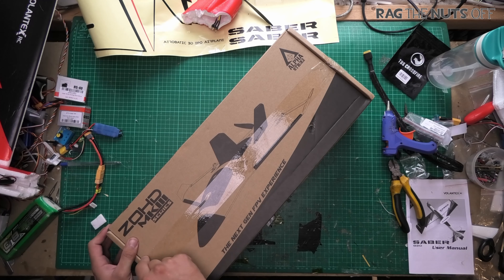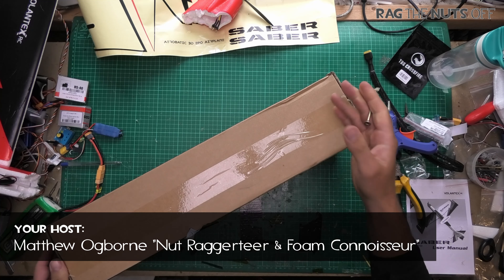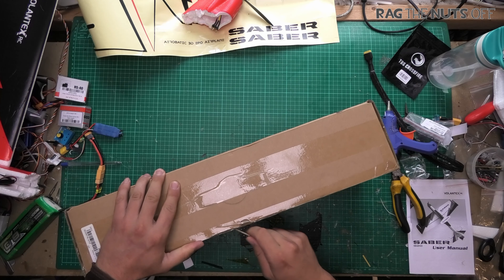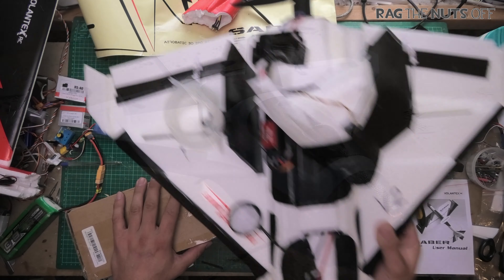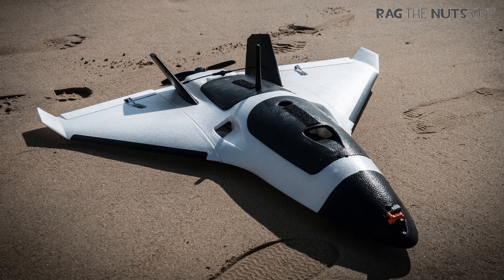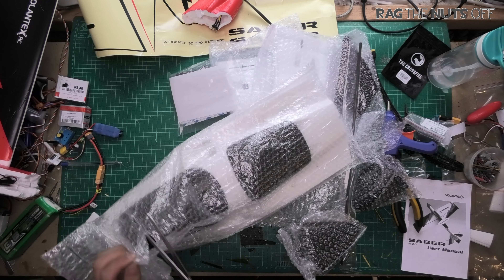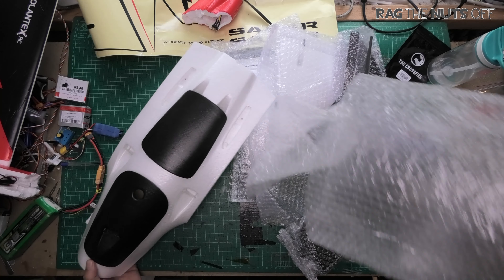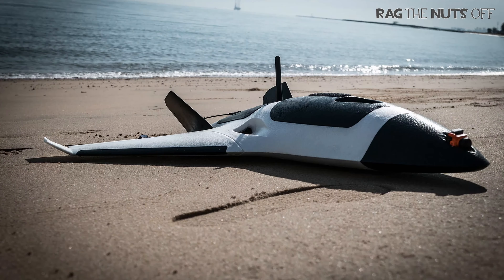How the Alpha Strike Could be Better (Minor Issues/Feedback)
So its the day after and a couple of things have come to light with the ZOHD AlphaStrike, well five to be precise. Lets find out what they are. Matt 👍 PS. This is meant as constructive feedback to ZOHD and remember this model is quoted as being "If you’re into high speed, proximity and acrobatics kind of action, this beast is going to be your new best friend"

ZOHD Alpha Strike 620mm Wingspan EPP Twin Bay FPV Flying Wing RC Airplane KIT/PNP - PNP

Description:

Far away from its “boxy-style” siblings, The Alpha Strike features new exciting lines, accompanied by an incredible performance. There is no doubt that long range FPV brings big rewards to the pilots, but that’s not for everyone. If you’re into high speed, proximity and acrobatics kind of action, this beast is going to be your new best friend. This short-mid range high-speed platform brings all the well known ZOHD trademarks (portability, high quality design and production) to a new thrilling level!

Specification:
Item Name: Alpha Strike
Material: High-Quality EPP
Wingspan: 620mm (24.41”)
Length: 650mm (25.59’’)
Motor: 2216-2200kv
ESC: 40A w/5v 3A BEC
Servos: 4.3g *2PCS
Propeller: 6*4.5
Wing size: 15.6 dm²
MAX Flying Speed: 185+km/h
Recommended MAX takeoff weight: 900g
Recommended Battery:
4S 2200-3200mAh 50C or higher. Consider CG.

Recommendations:
Max. takeoff weight: 900g
Battery: 4S 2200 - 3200mAh 50C or higher. Consider CG.
Min. Speed: 25-33km/h
Max. Speed (with default power combo): 185+km/h

Features:
1. Innovative designed Sharp Airfoil and aerodynamic airframe.
2. ZOHD MKIII blended wing body configuration
3. Improved air rolling design to protect your gear
4. Innovative Twin Bay Design: Limitless options for setup
5. Detachable wing and tail fins, portable and easy to pack
6. EPP molded airframe, built-in carbon fiber spar for enhancement
7. Specially-designed servo arm “bunker” structure will protect your servo arm from impacts and minimize drag
8. Compatible with most of the racing quad power systems and FPV gear
9. Teflon skin protection to avoid scratches when landing
10. Molded marks for “CG” under the wing
11. Molded hand grip slots for a worry-free hand launch
12. Super stable flying performance
13. Looks AMAZING in the sky!

PNP Includes:
ZOHD Alpha Strike Flying Wing PNP with pre-installed motor, esc, servos, propeller, hardware.
PNP empty weight: 441g
PNP package size: 545*220*145mm
PNP package weight: 805g

KIT Includes:
ZOHD Alpha Strike Flying Wing KIT with hardware (no electronics).
KIT empty weight: 302g
KIT package size: 545*220*145mm
KIT package weight: 666g